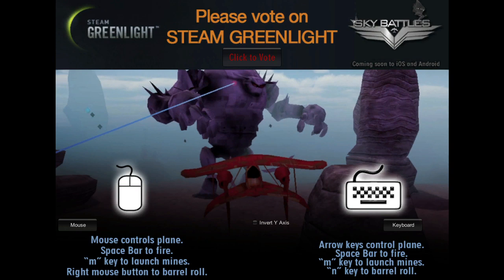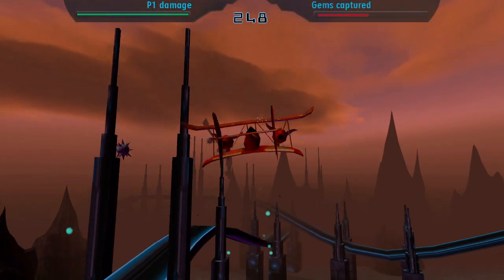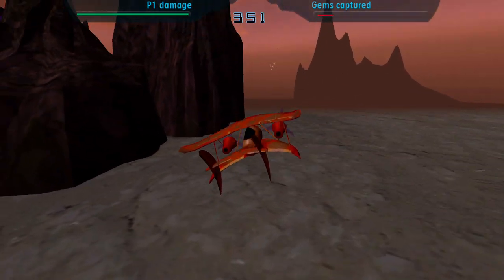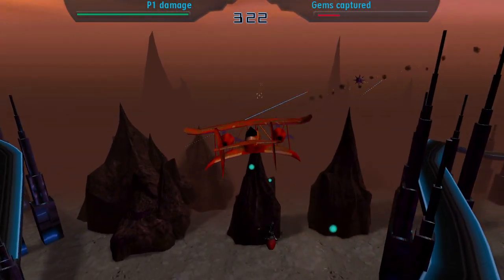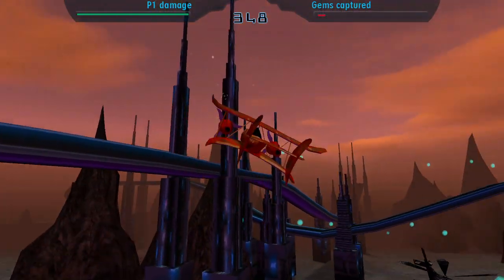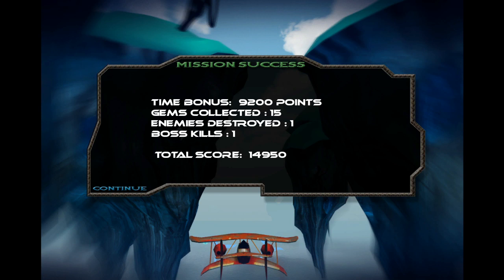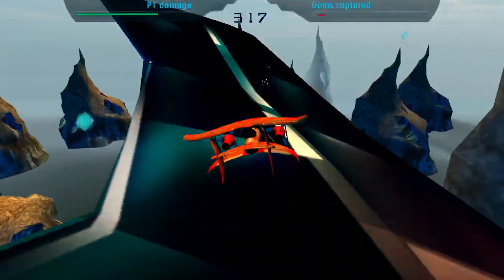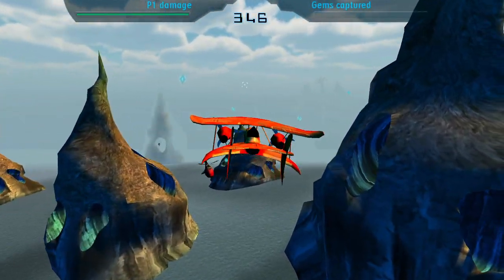Sky Battles - Don't Crash! Oh Wait..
Let me know what games you'd like to see me play in the comments!